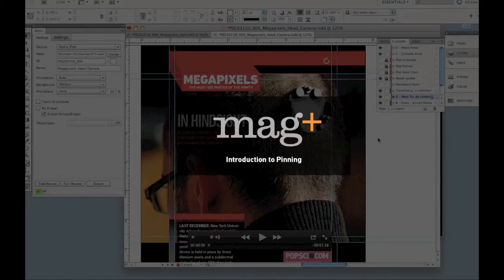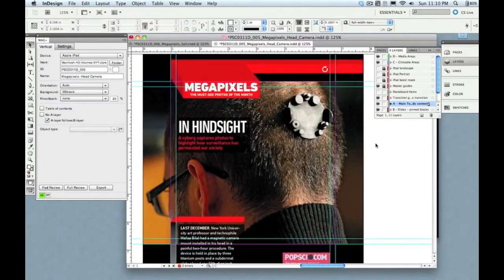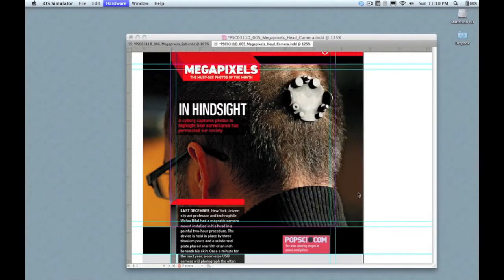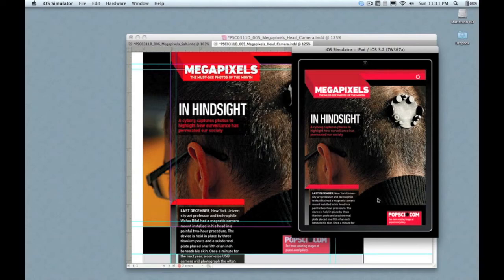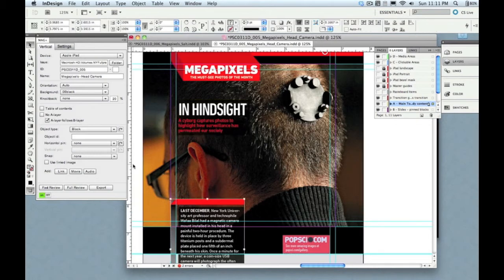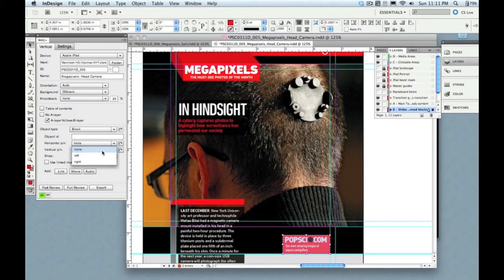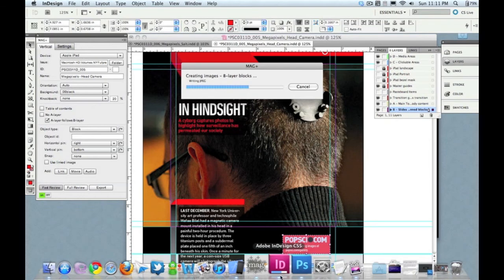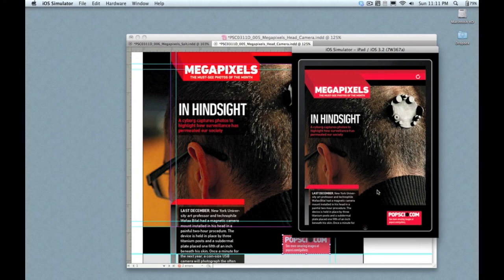Tutorial: Introduction to Mag+ pinning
Some like to consume content on tablets in portrait mode, others in landscape. For publishers designing digital content that could be a problem. But not with Mag+. Learn how to automatically create beautiful design for both portrait and landscape mode. We call it pinning.

About mag+

1. mag+ Now
2. mag+ Designd